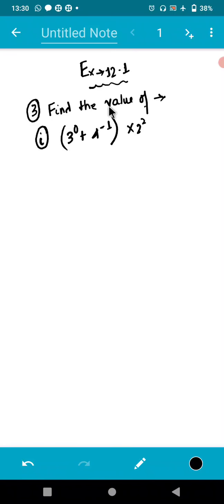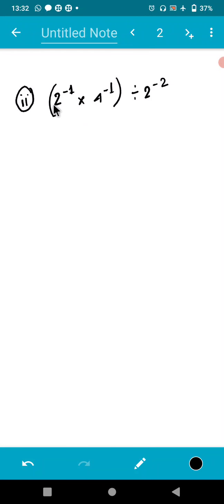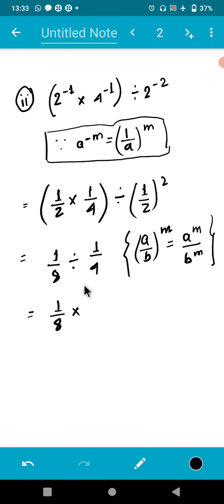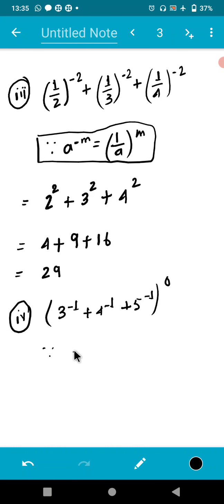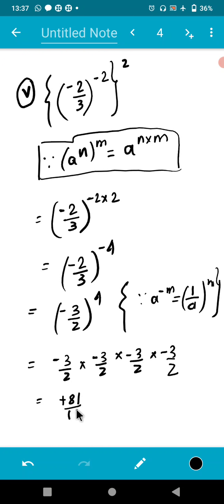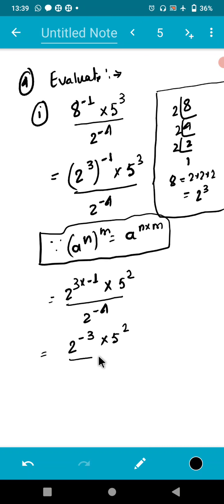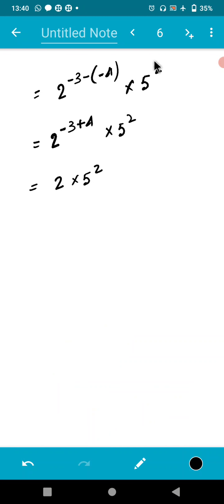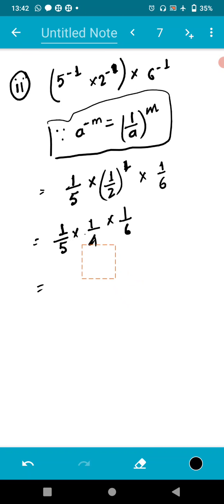Chapter 12 Exponent and power